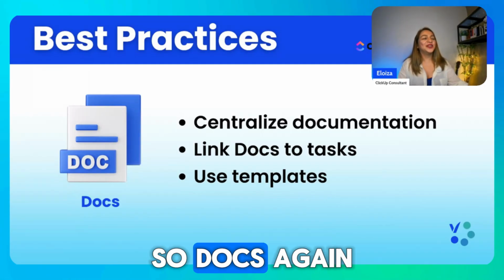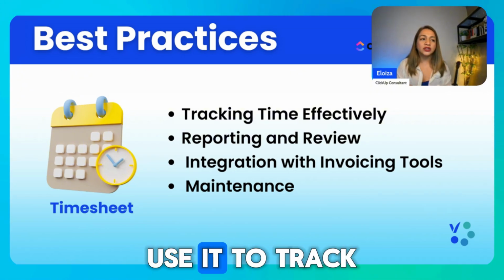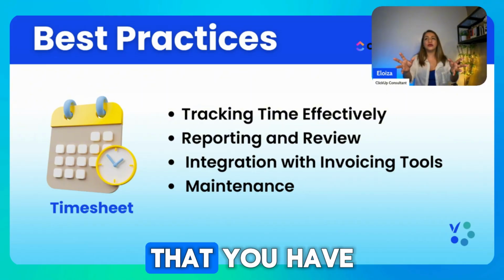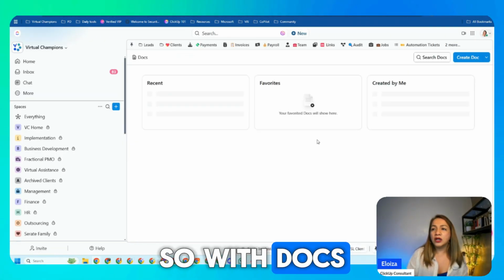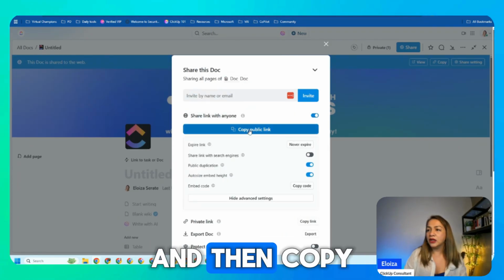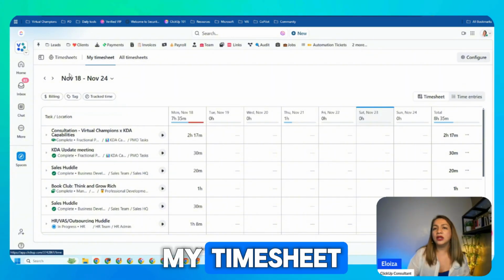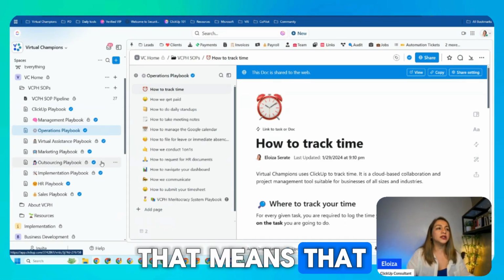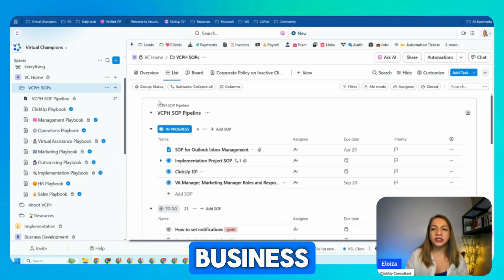ClickUp: Expert Guide in Mastering ClickUp Core Tools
Boost your workflow with ClickUp’s essential features!

1. ClickUp Docs
-Create and manage docs with ease. Back them up regularly, add cover images, and embed videos or Figma designs. Use wikis for a better knowledge base structure.

2. Time Tracking
-Track time for payroll, budgeting, and project management—all within ClickUp. Set time estimates and monitor project hours to stay on budget.

3. Other Tools
- Clips: Share quick video instructions.

Streamline your work with ClickUp today!
📌 Follow us for more ClickUp tips!